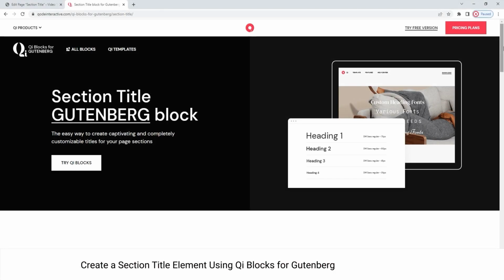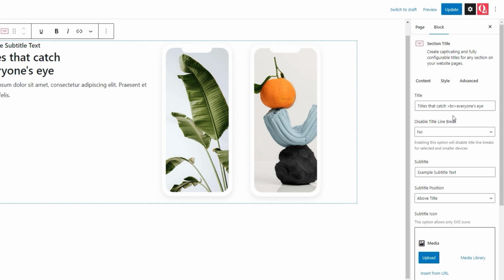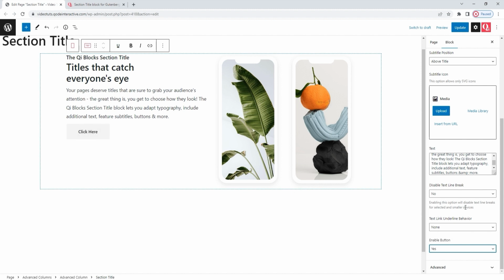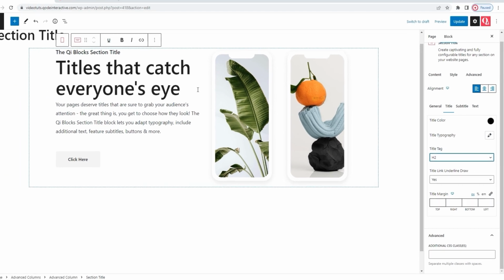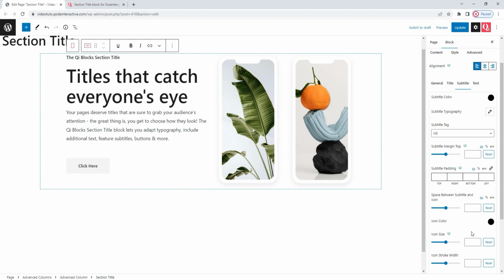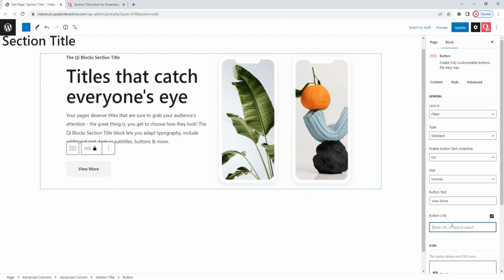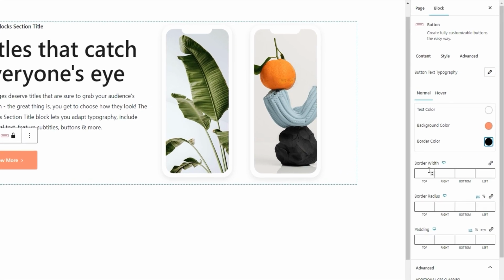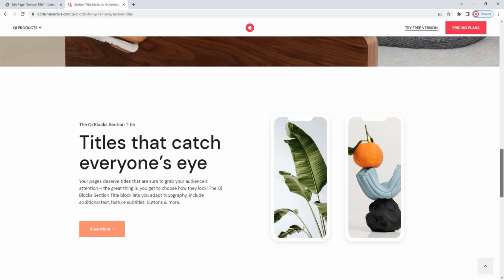How To Create Section Titles Using Qi Blocks for Gutenberg in WordPress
The Section Title block is a quick and easy way to add some text content to your pages. You can drop it wherever you like on the page and then add your title, a subtitle, some additional text, or even a button using the provided options. Moreover, there are a bunch of style options included in this block, so creating the right look for your text will be a breeze. Pick the HTML tag, color, font, style, size, and much more. And, you can make different settings for the title, subtitle, and text within the same Section Title element, no need to keep it uniform or add text blocks on top of it. This is an incredibly versatile element that’s sure to come in handy anytime.

With 80 advanced and superbly designed blocks, Qi Blocks for Gutenberg is an exclusive collection of varied Gutenberg-compatible blocks that allows you to create attractive and engaging page elements for your WordPress website. Follow along with our step-by-step tutorial as we guide you through the settings for the Section Title block and show you how to make the most of them. We’ll be creating a section title from scratch, and going through the various options you have for customizing it.

00:00 - Introducing the Section Title block
01:02 - Getting started
02:22 - Customizing the content
05:10 - Setting links and their behavior
06:26 - Styling the section title block
07:35 - Styling the title
10:06 - Styling the subtitle
12:21 - Styling the text
13:12 - Customizing the button
15:03 - Adding an icon to the button text
17:14 - Styling the button